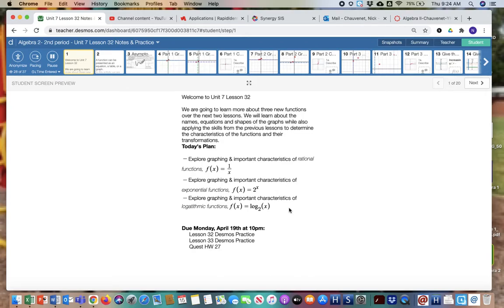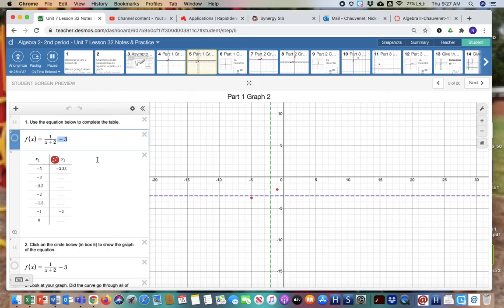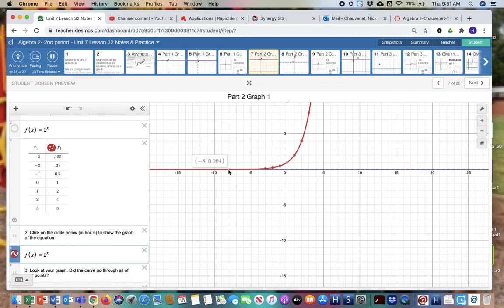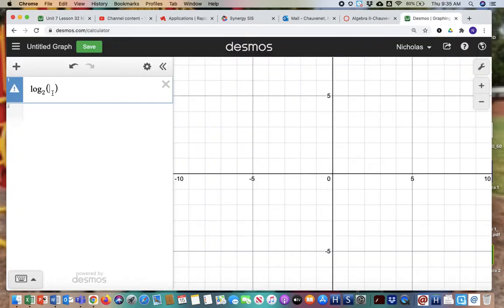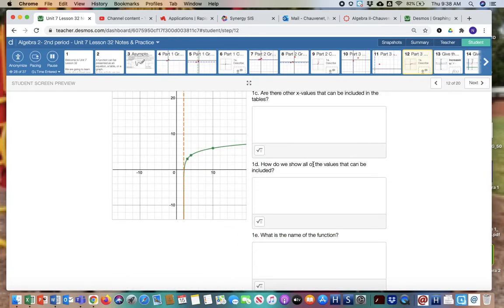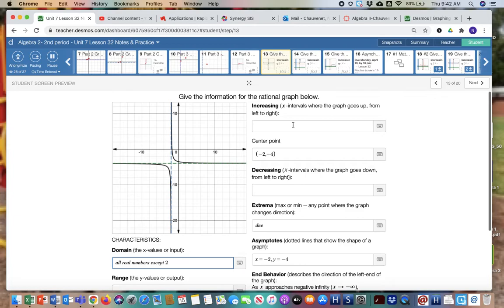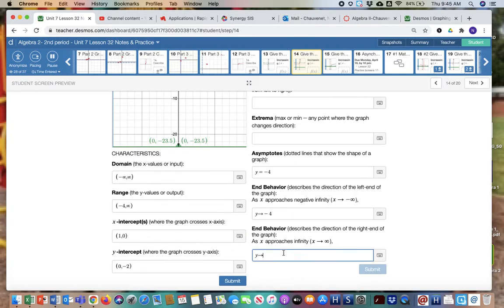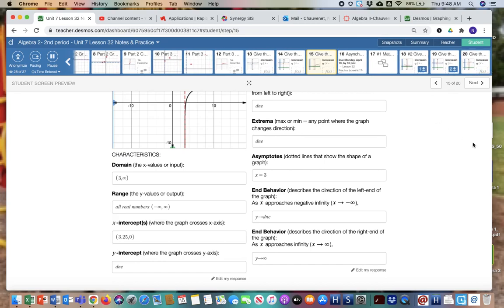Unit 7 Lesson 32 Video Notes